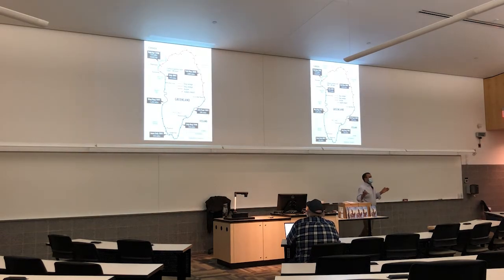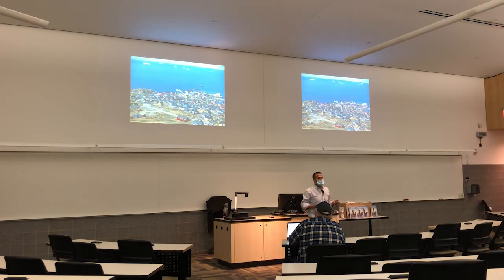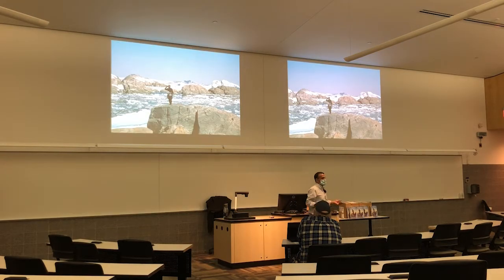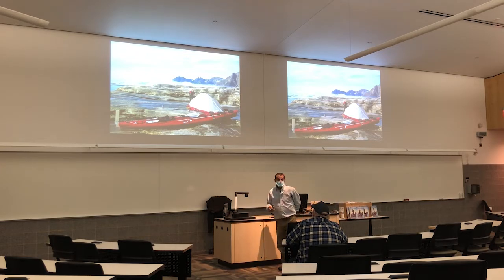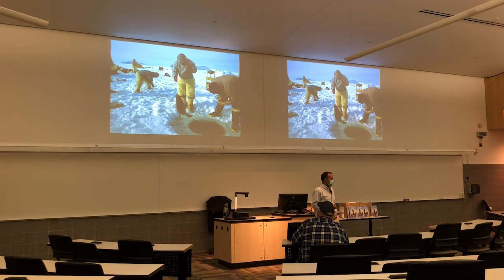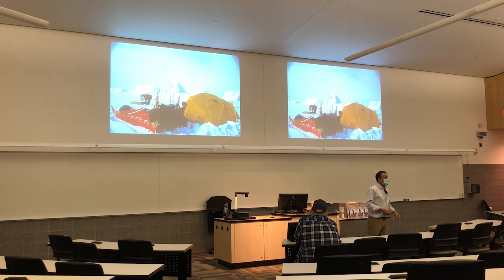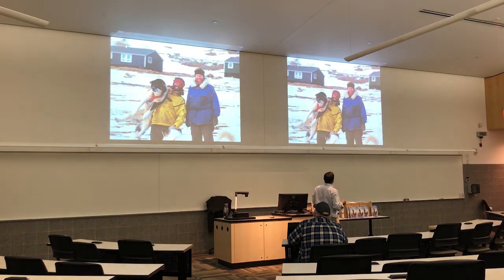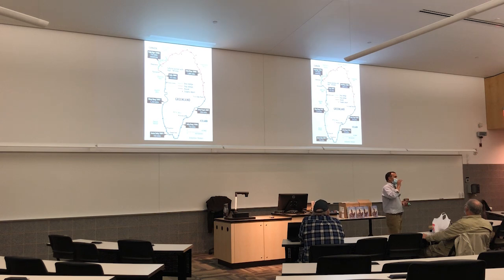Greenland Then and Now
Presented By:  Lonnie Dupre

In 2001 Lonnie Dupre and John Hoelscher completed the first ever circumnavigation of Greenland.  The 6500 mile rounding was completed all non-motorized by kayak and dog team.

Lonnie will talk about this expedition accompanied by maps and images.

He will then introduce you to his next expedition to Greenland in 2022 called:  'Pulling for the Planet' to create a feature documentary about Greenland titled 'Then and Now'.